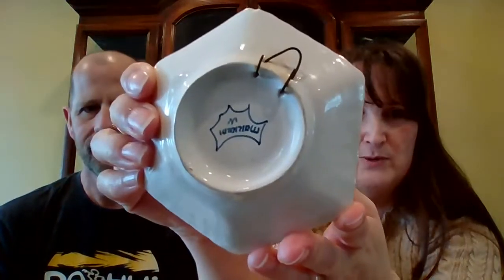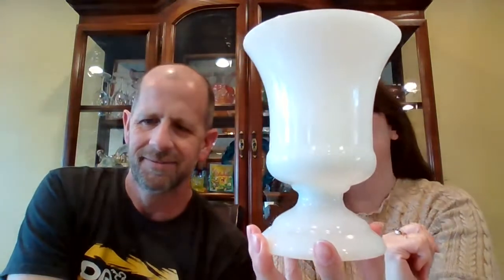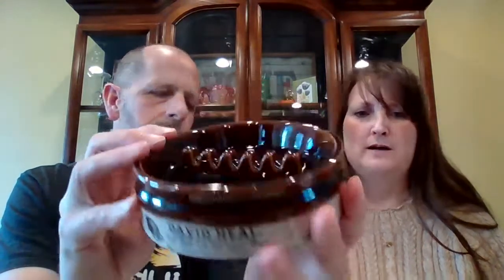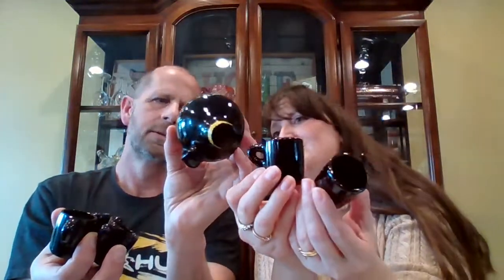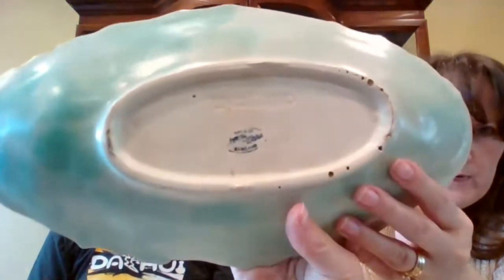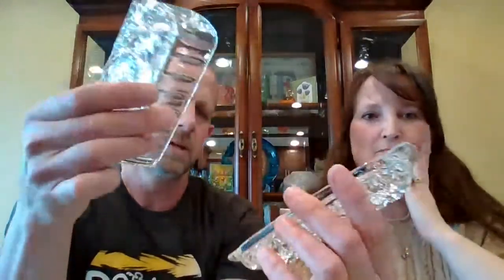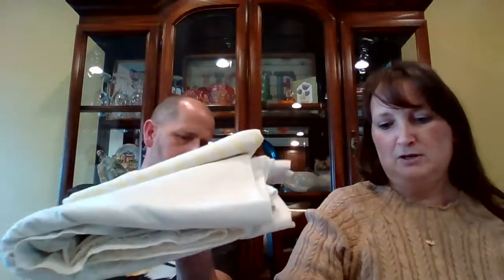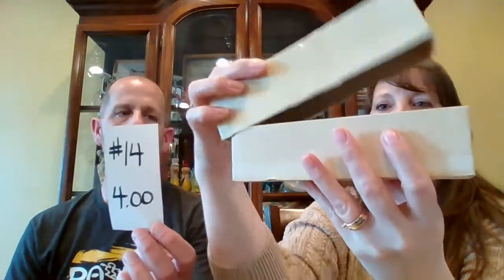Vintage and Collectibles Live Sale 5/1/21 Linens, Ashtrays, Kitchen and More!!!